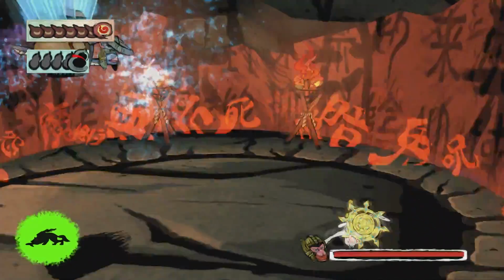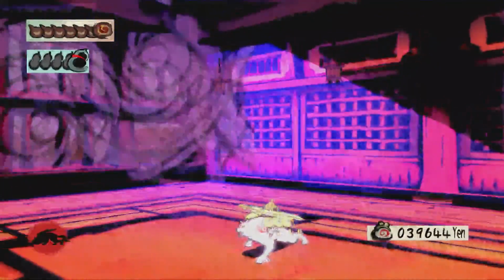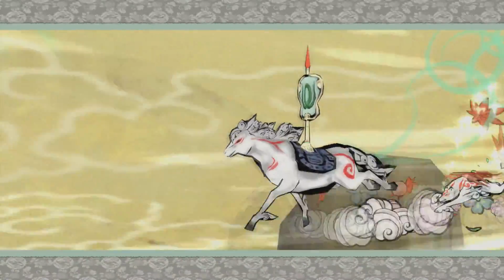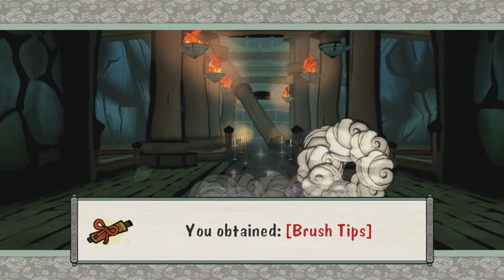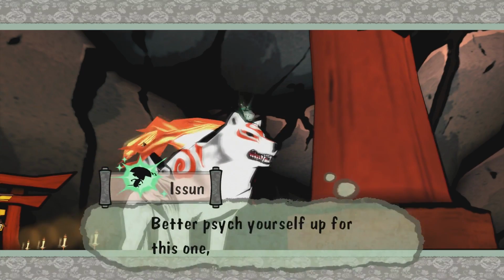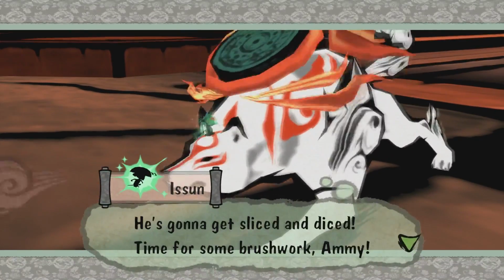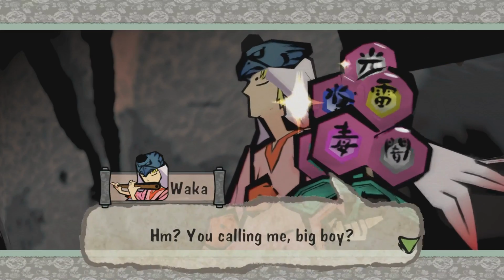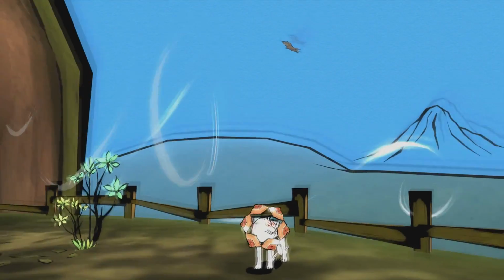Okami - #12 - Now for Some Wind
Edited by Daniel Floyd